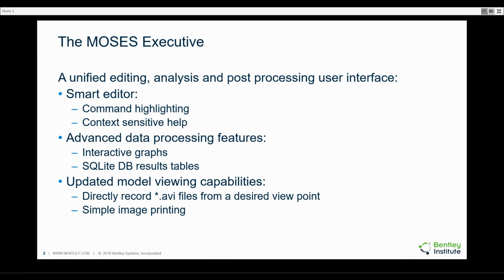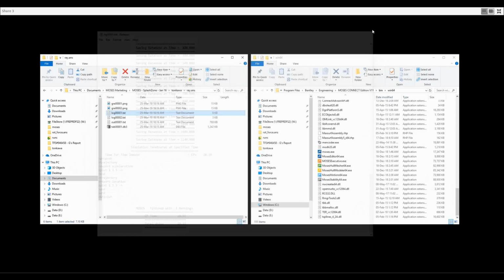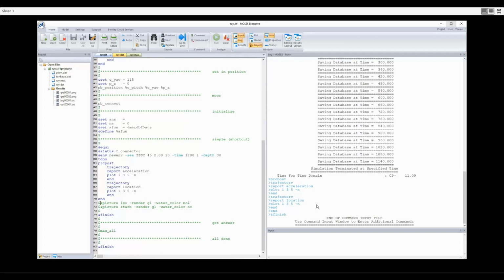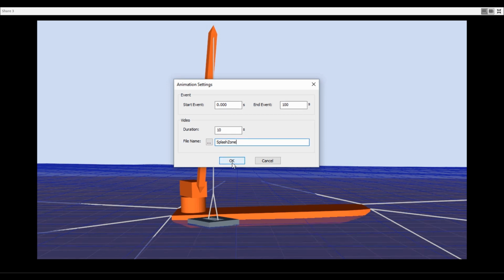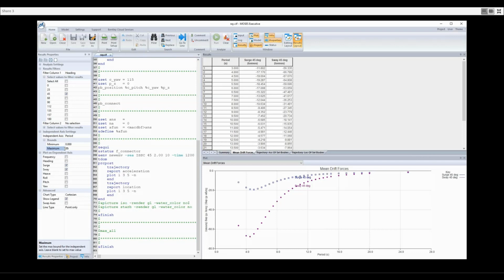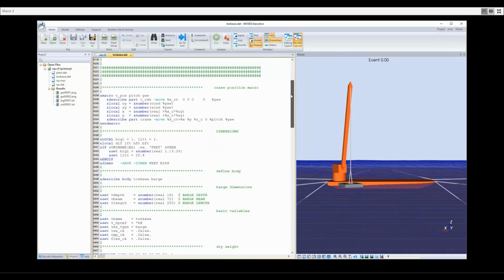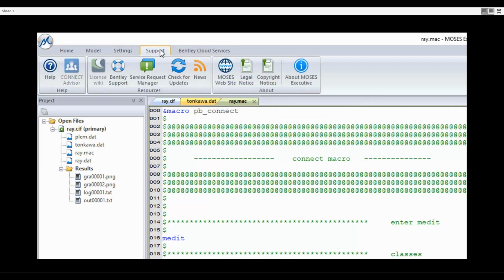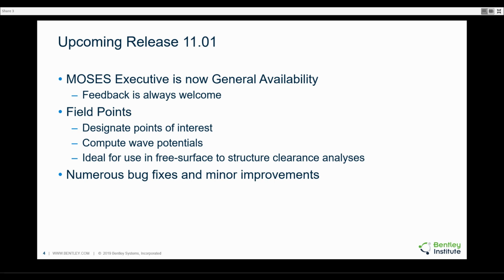The New MOSES Executive – A Modern Graphical Interface for Improved Productivity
Imagine how much time you could save on your offshore simulations if you had a fully unified editing, analysis, and post processing perspective. Watch Product Expert, Dr. Daniel Veen, to learn how MOSES now offers a comprehensive view to streamline your workflow.

You will learn how to:

Get an overview of the new interface, MOSES Executive
Discover the benefits of interactive results plotting
Learn to create improved, customized videos
Learn how to improve productivity in your offshore marine designs!